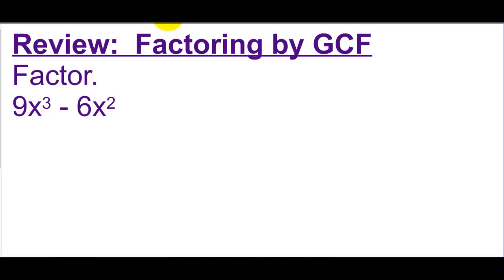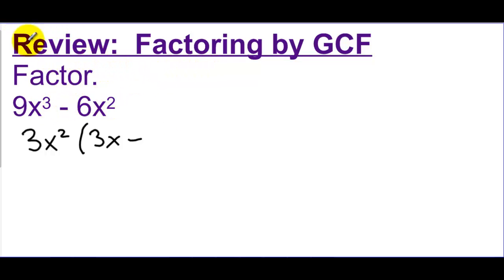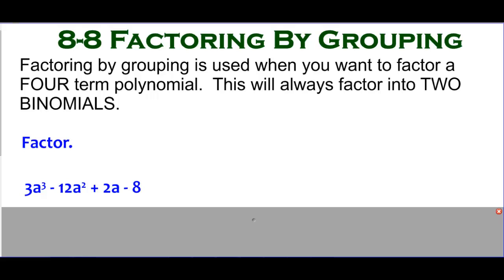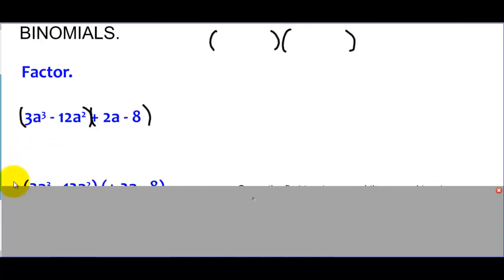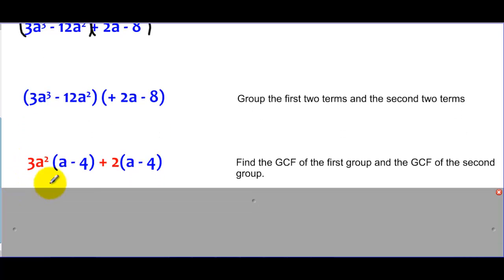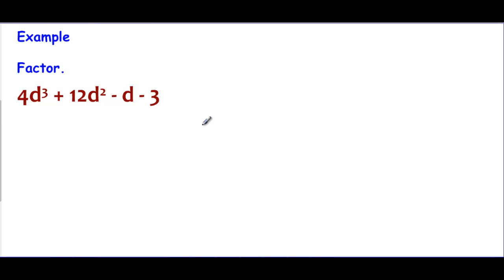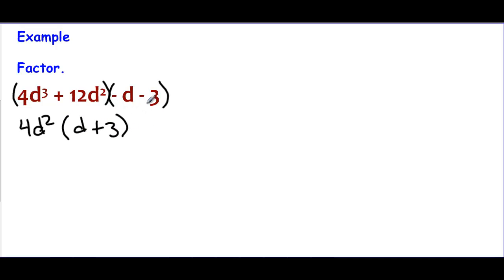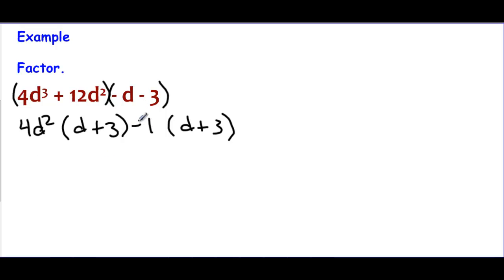8-8 Example 1 Factoring by Grouping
8-8 Example 1 Factoring by Grouping